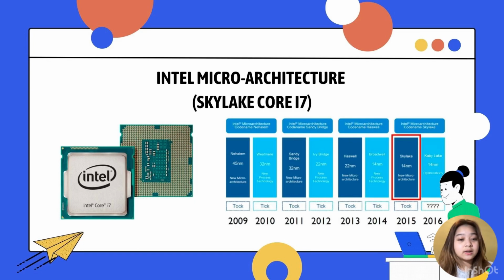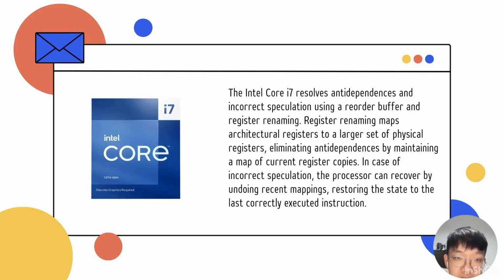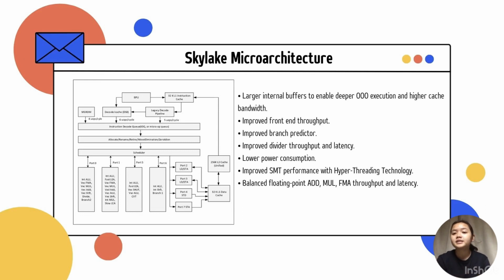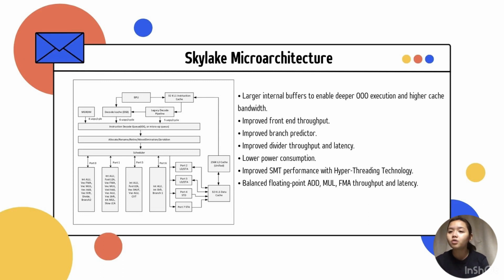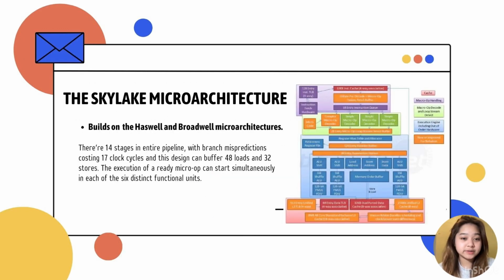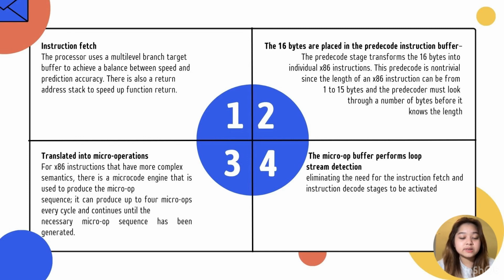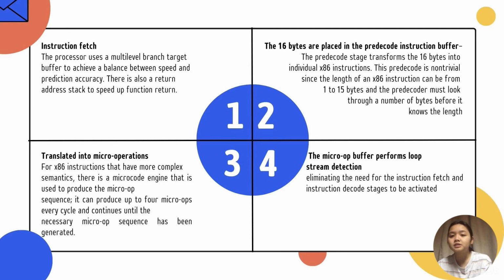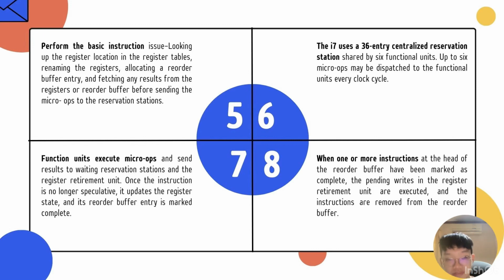Intel Micro-Architecture (Skylake Core i7)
CPE224 Computer Architecture
Project #2 Pipeline: a case study on modern CPU.

Members (3404, 3405, 3408, 3412, 3420, 3423, 3470, 3480)